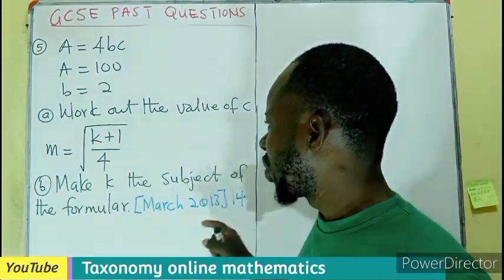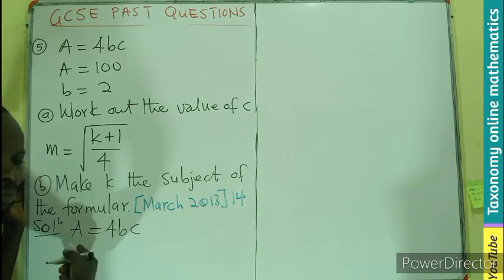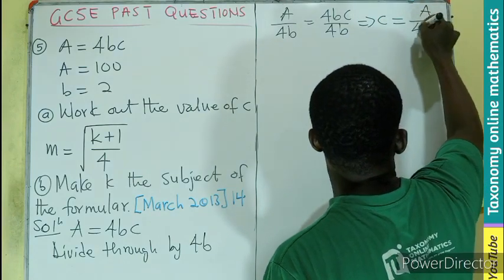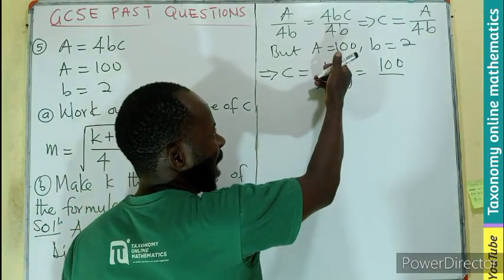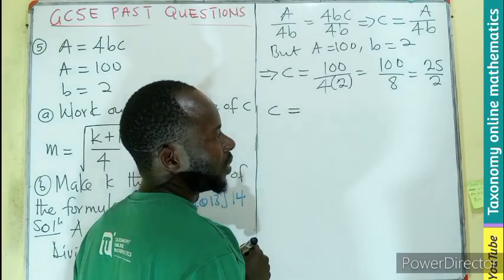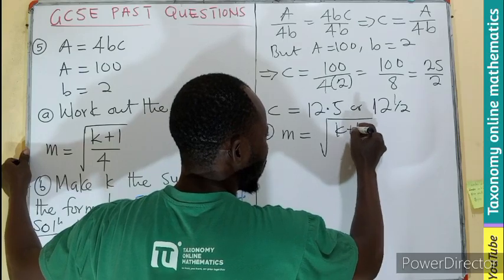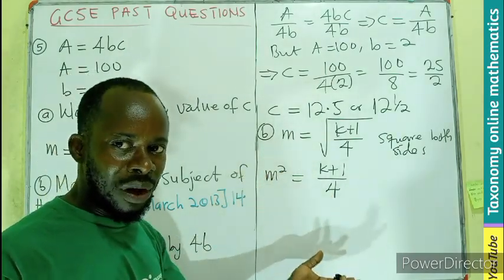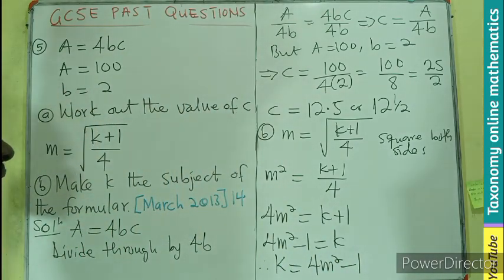GCSE Past Questions || Algebra: Change of Subject and Substitutions || March 2013 Qu. 14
Tutorials on the change or subject and substitutions